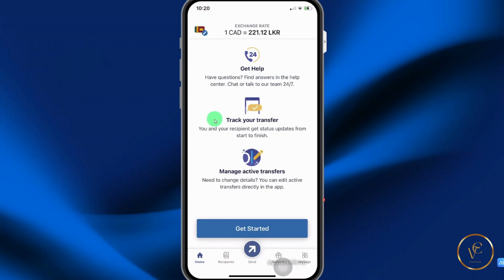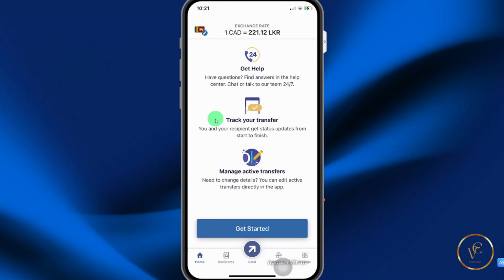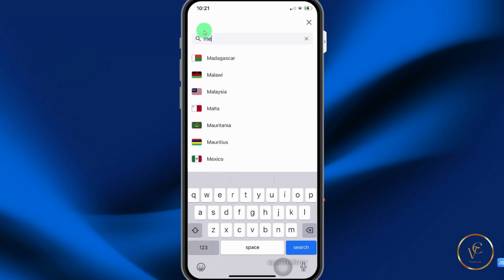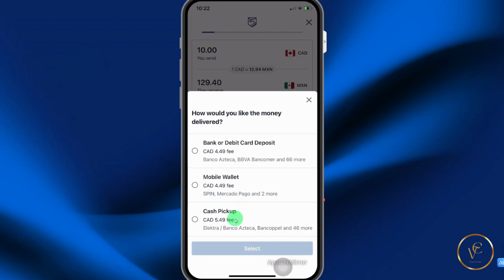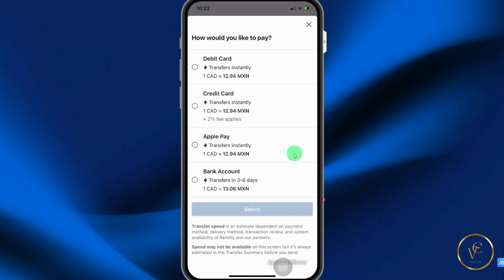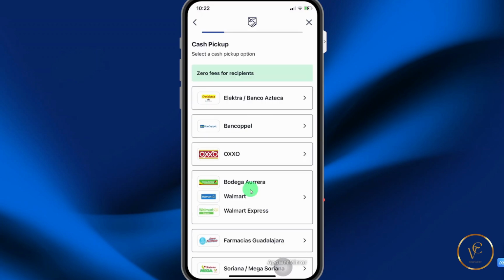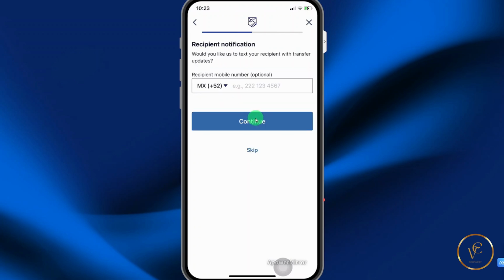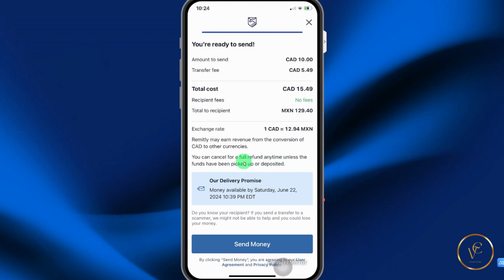Remitly Money Transfer to Mexico (Step-by-Step)